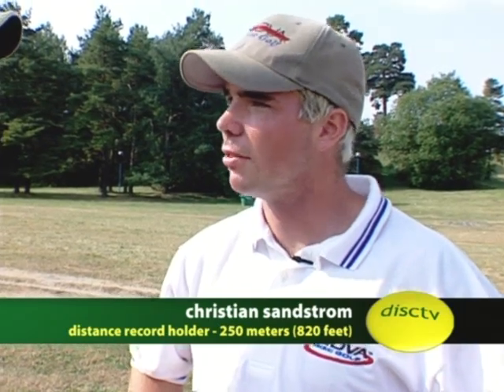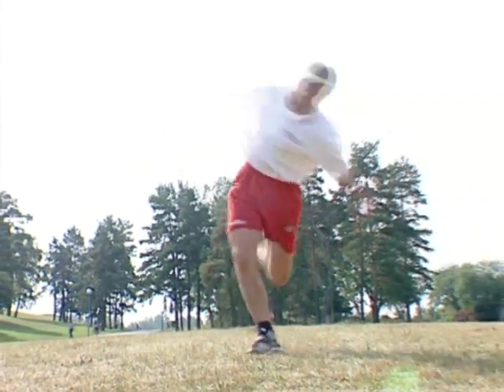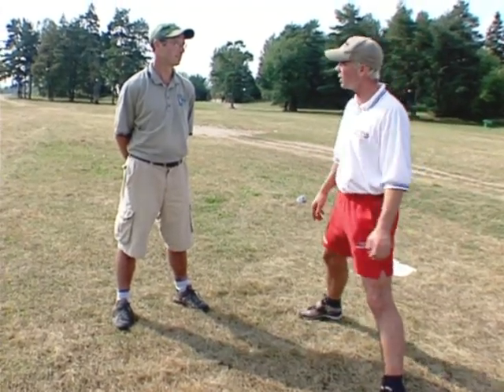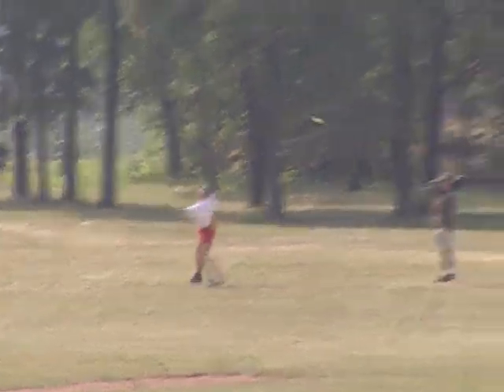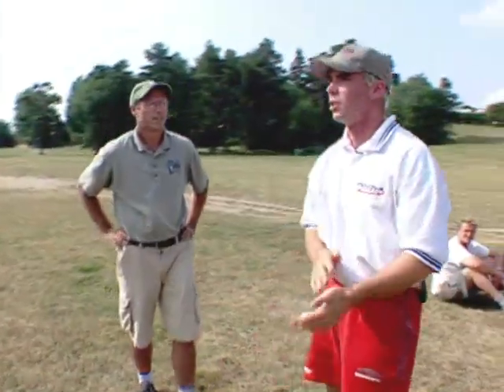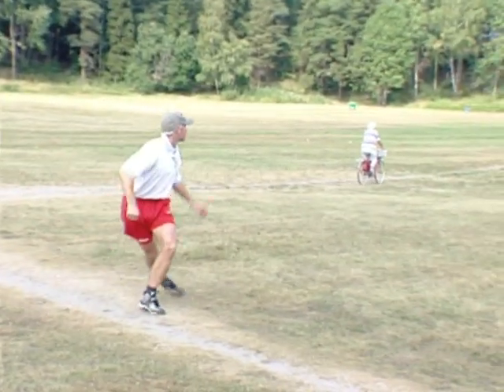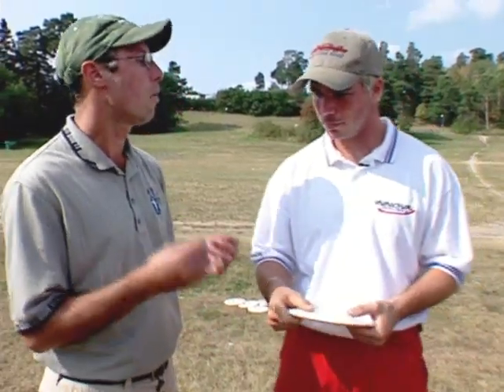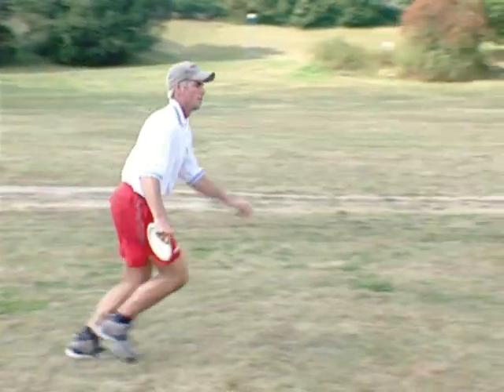Disctv..... Distance Driving with Christian Sandstrom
Disctv's  Distance driving with Christian Sandstrom